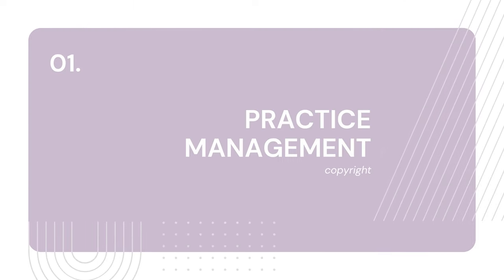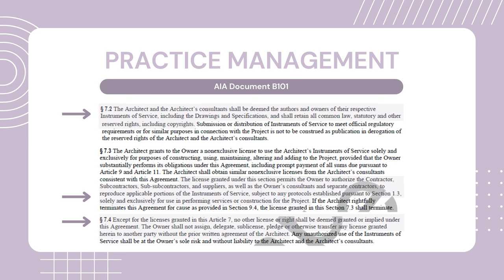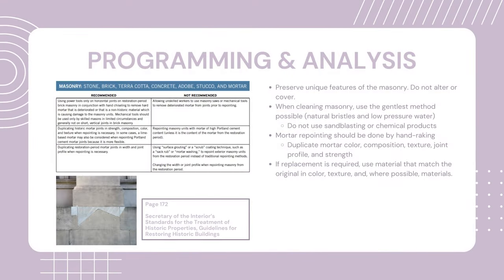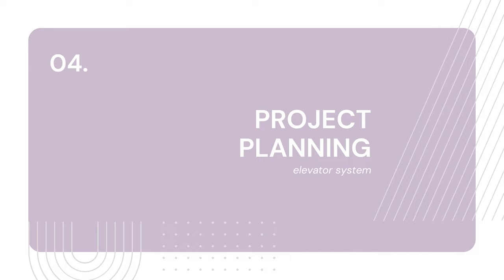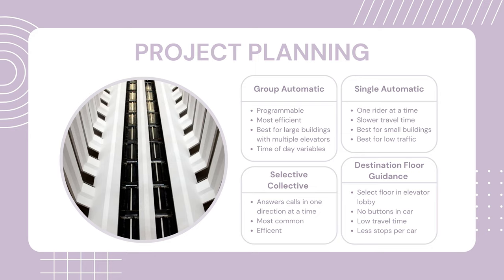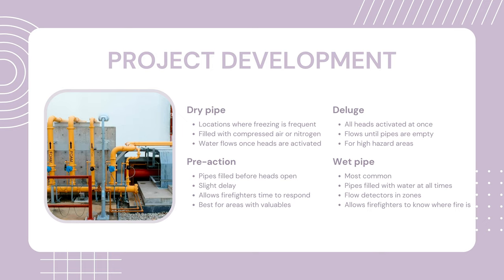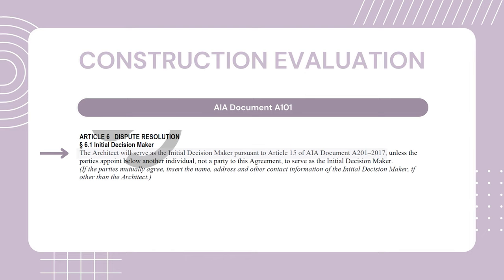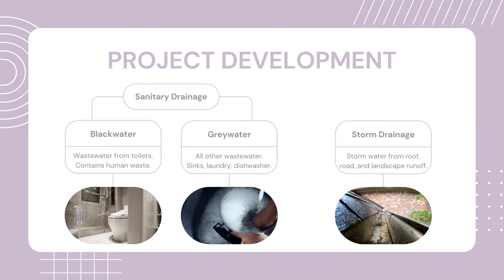ARE Practice Questions: Copyrights - Geotech - Historic - Elevators - Sprinklers - IDM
ARE topics covered in this video are :

0:00 👋 Introduction
0:18 ⚖️ Practice Management - Copyrights
2:31 ☎️ Project Management - Geotechnical Engineer
3:34 ⌨️ Programming & Analysis - Historic Properties
5:35 ☁️ Project Planning - Elevator Control Systems
8:00 🏠 Project Development - Fire Sprinkler Systems
10:13 🔨 Construction Evaluation - Initial Decision Maker
11:24 💫 Bonus Question - ???

📃 Secretary of the Interior's Standards for the Treatment of Historic Properties - (PA)